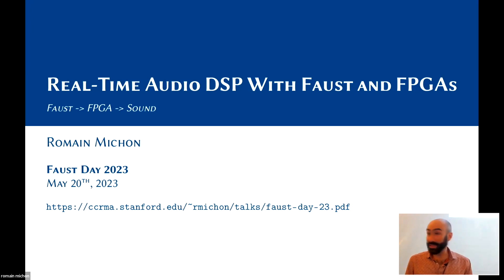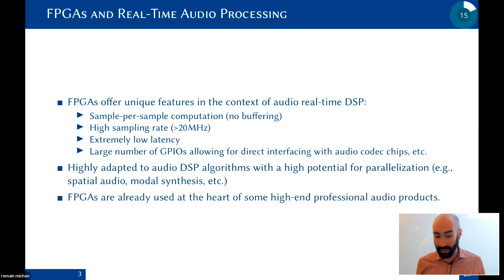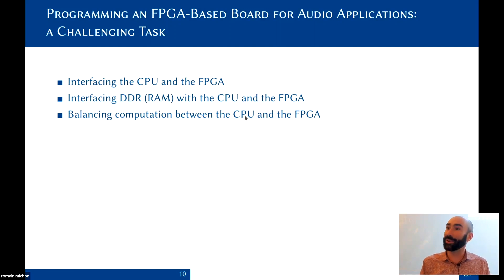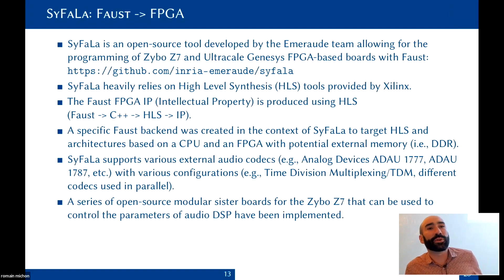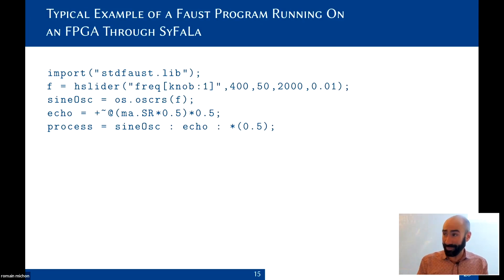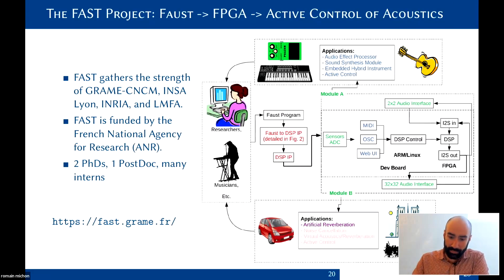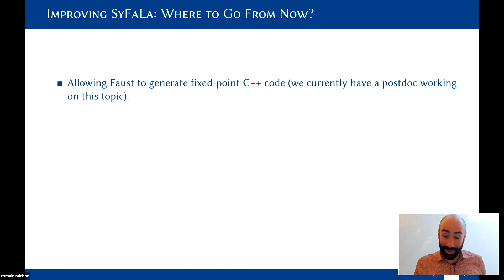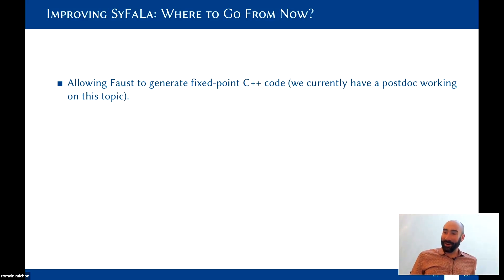Faust Day 2023 - Romain Michon - Real-Time Audio DSP With Faust and FPGAs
Faust Day, CCRMA, Stanford University, May 20th, 2023